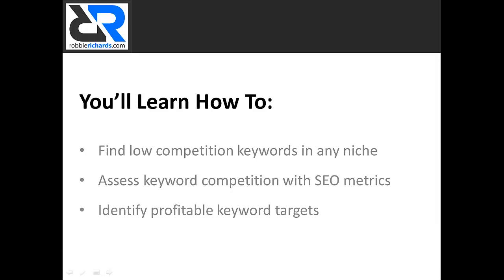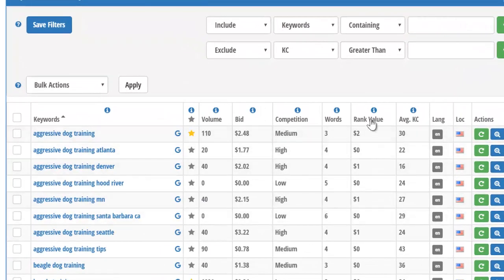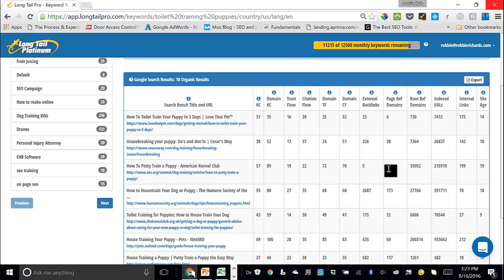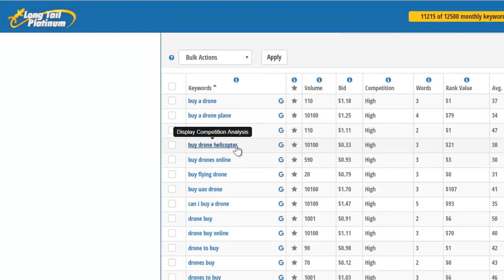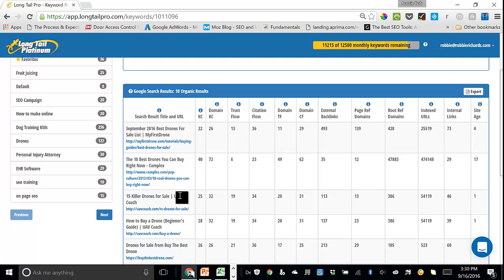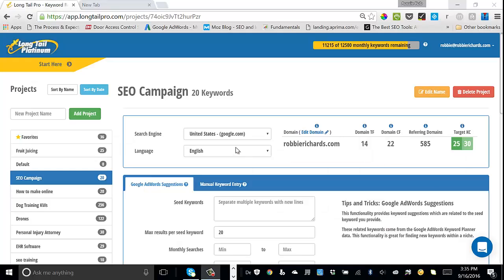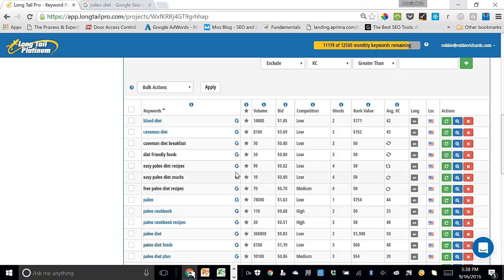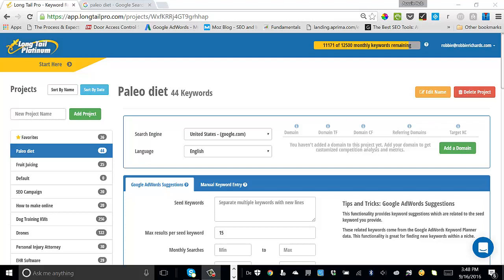Long Tail Pro Review: How to Find Profitable Keywords in Any Niche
In this Long Tail Pro review, you'll learn how to find high volume, low competition keywords across each stage of the funnel, in any niche.

If you want to see the exact 6-step frameowrk one of my readers used with Long Tail Pro to build a keyword set that generated over 780,000 organic visits in 18 months, check out this post